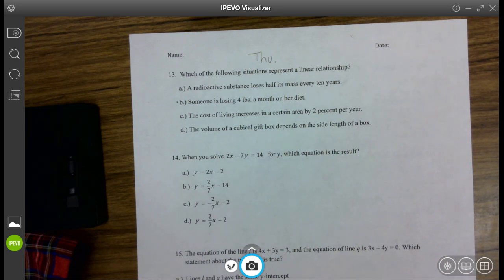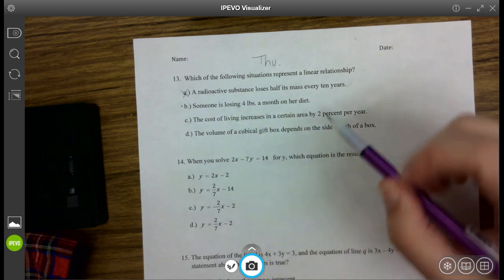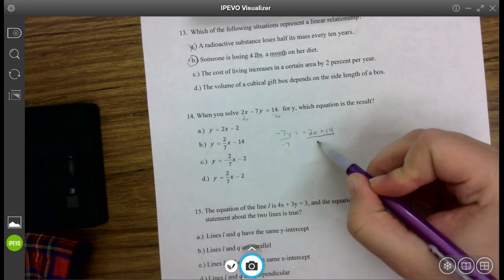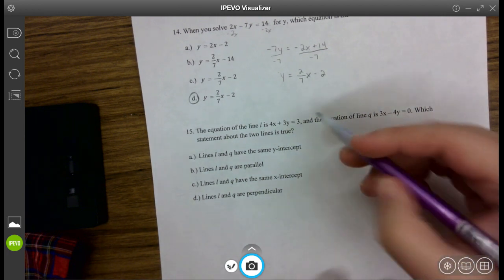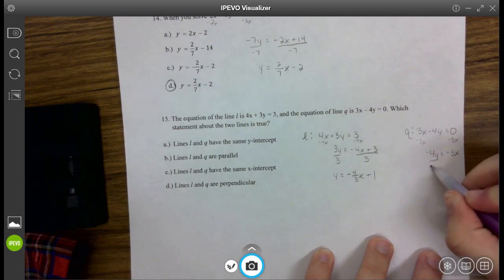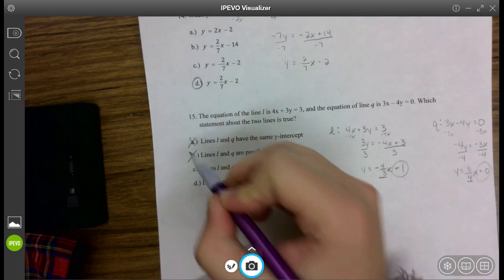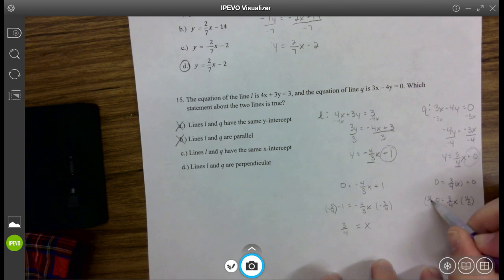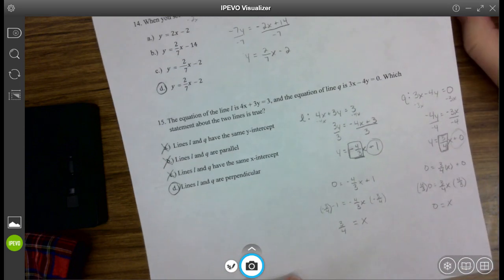Unit 4: Algebra 13,14,15